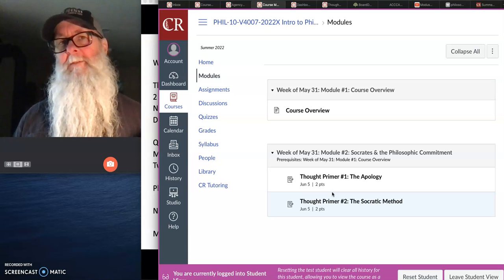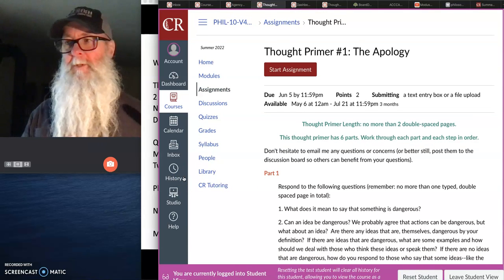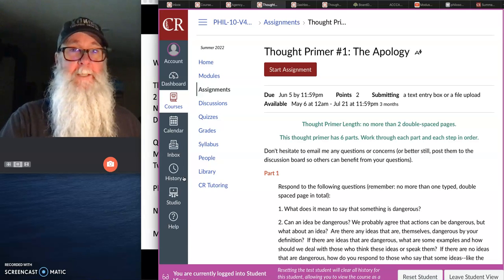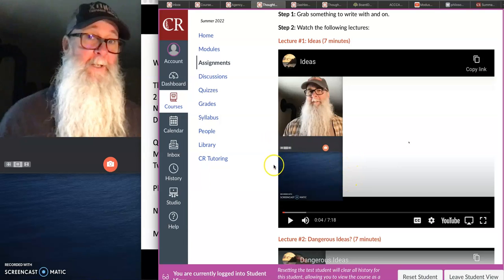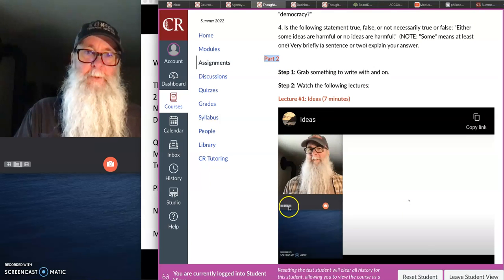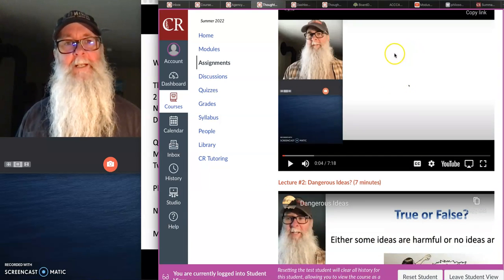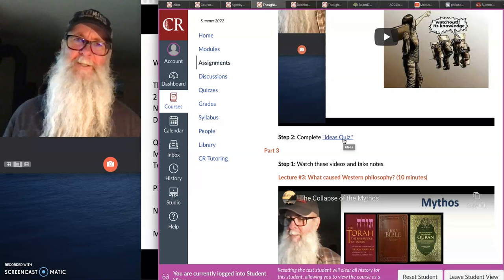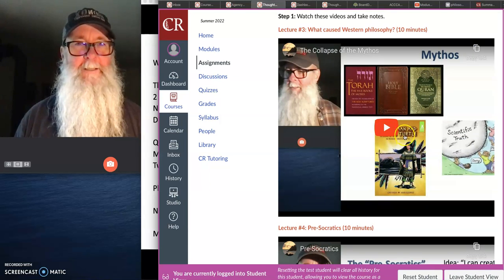PHIL 10 Modules